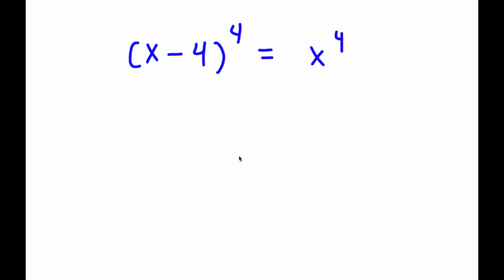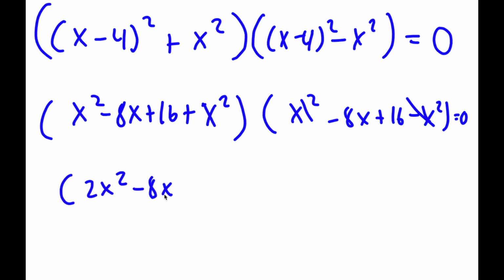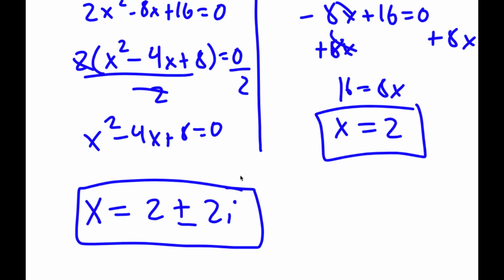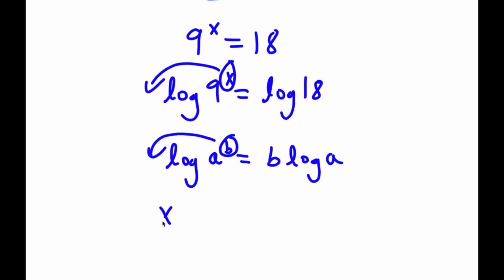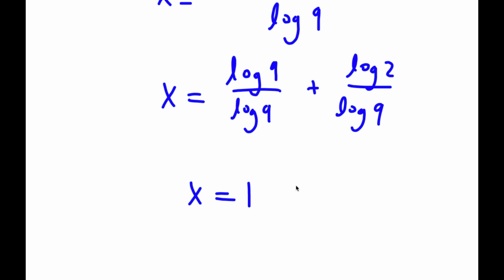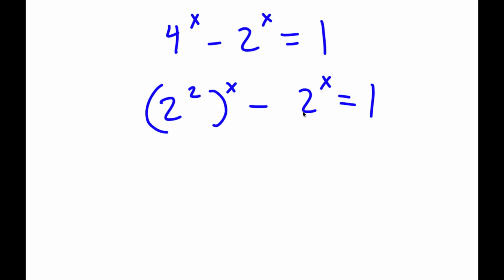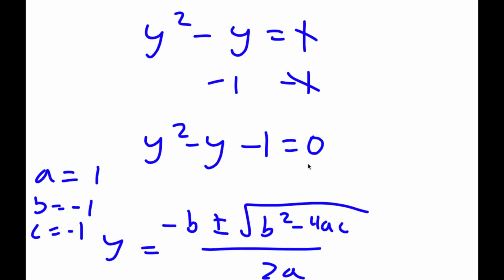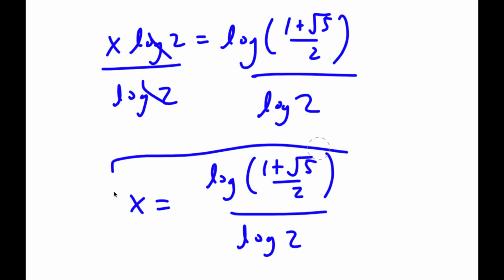A Simple Problem Thats Not So Simple | A Nice Exponential Equation